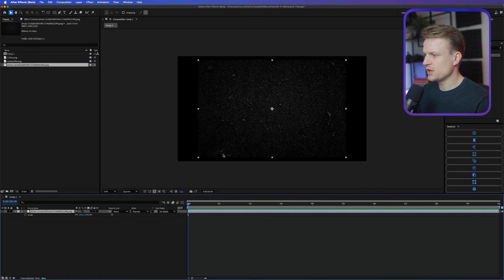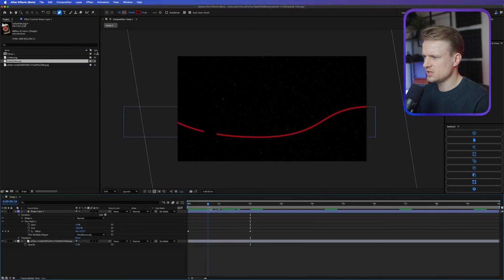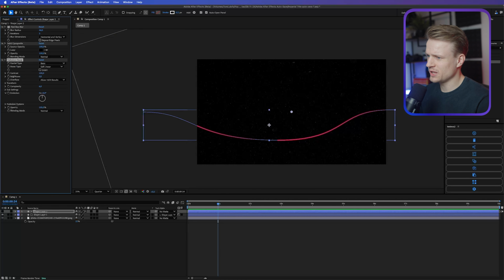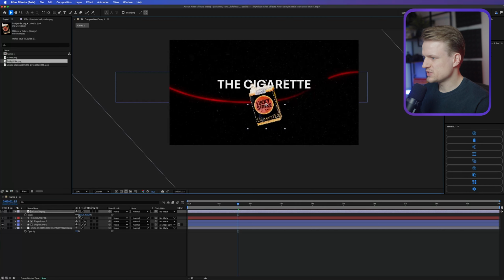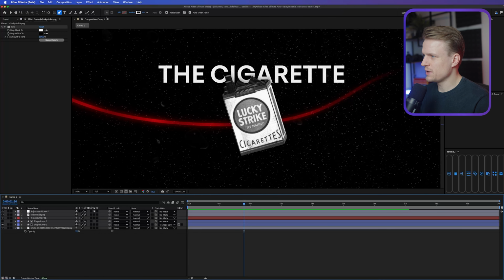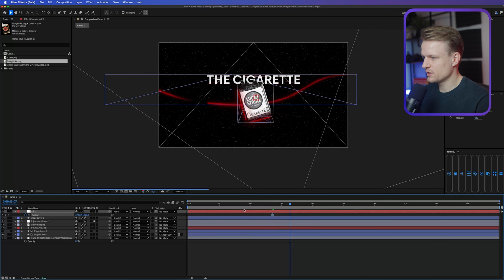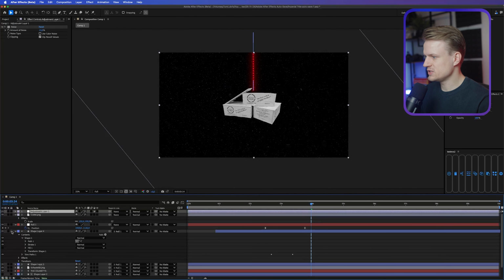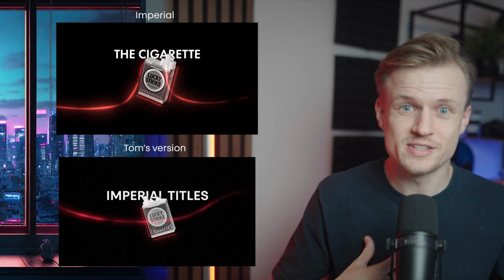Edit Like Imperial - Cinematic Title Animations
Learn how to edit like Imperial with this tutorial on creating cinematic dark title animations in After Effects. Perfect for adding a sleek and professional touch to your videos.